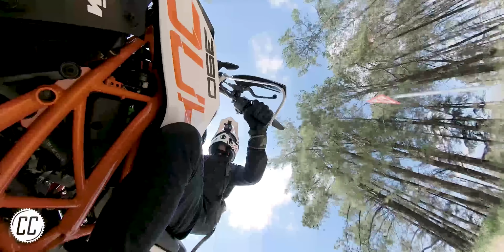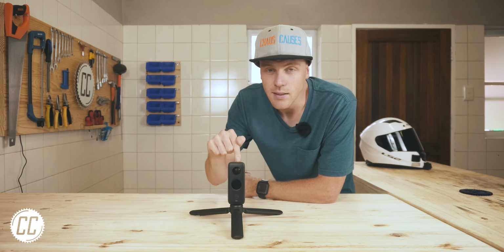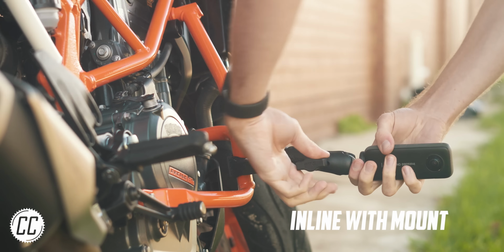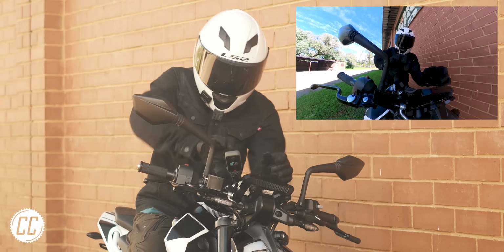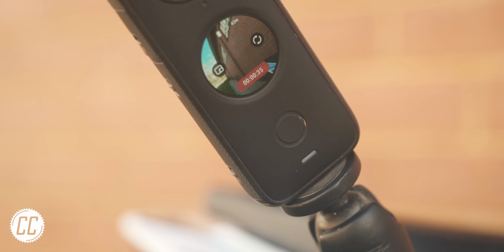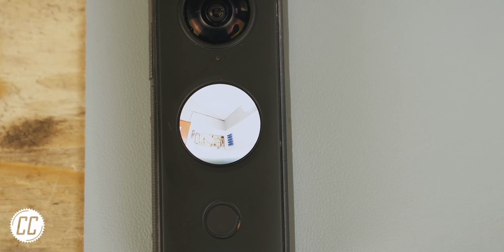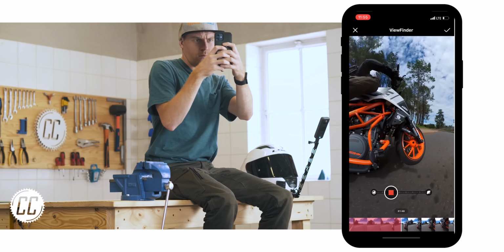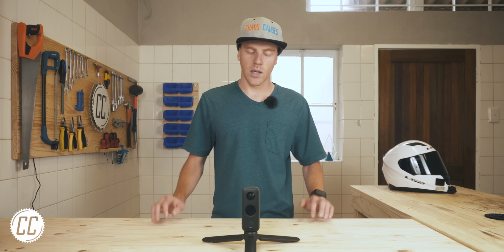Everything Bikers Need To Know About 360 Cameras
Everything bikers need to know about 360 cameras from choosing a camera to editing the footage in one video.

⚙ MY KIT
Main camera
Insta360 One X2
Insta360 One R

📖 CHAPTERS
0:00 Video Topic
0:28 Learning Curve
1:37 Choosing A Camera
3:49 Mounting A 360 Camera
6:33 Filming In 360
7:49 How To Edit Your Footage
10:05 The Biggest Let Down